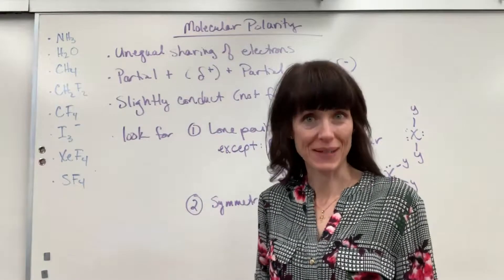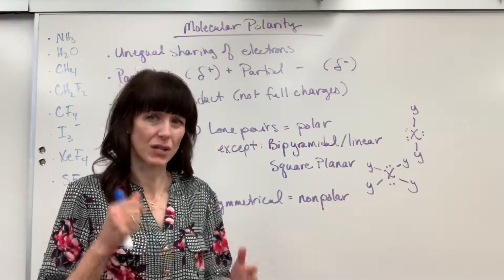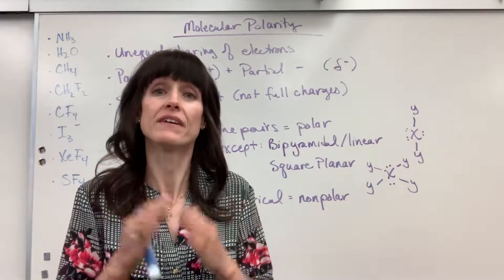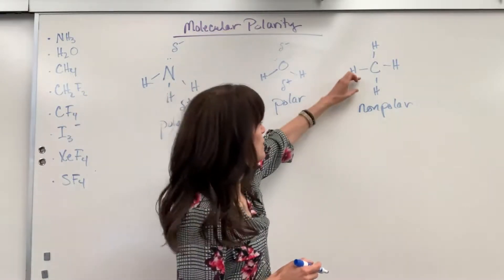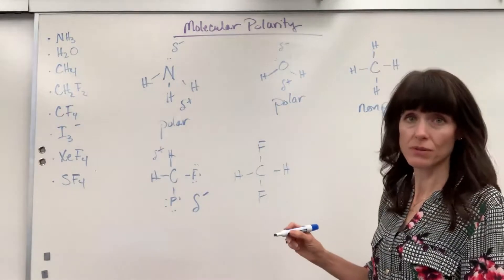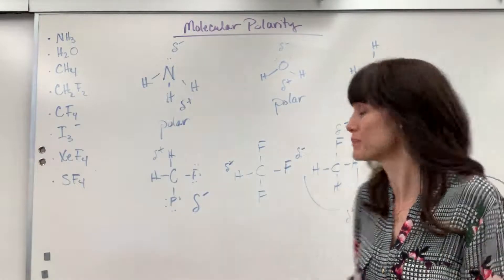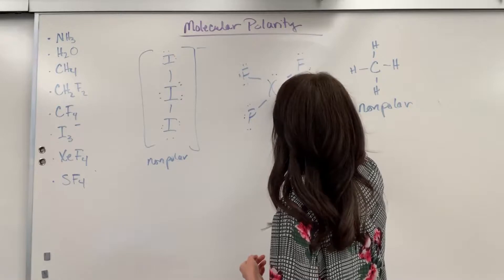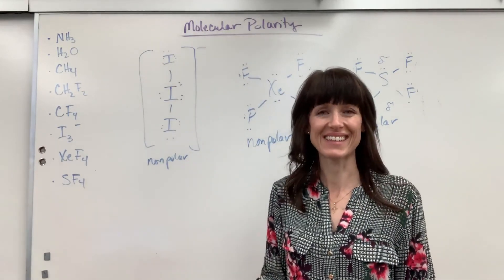Molecular Polarity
Explanation and examples how to find polarity of a molecule.